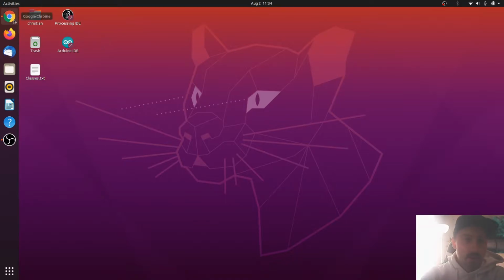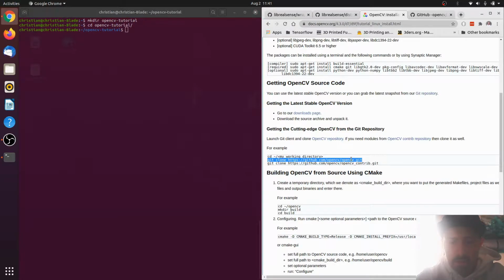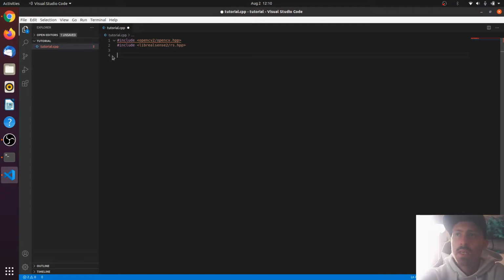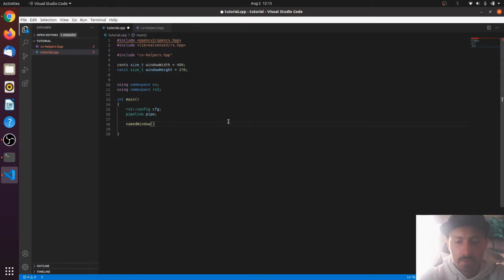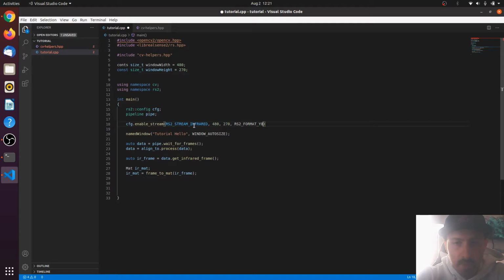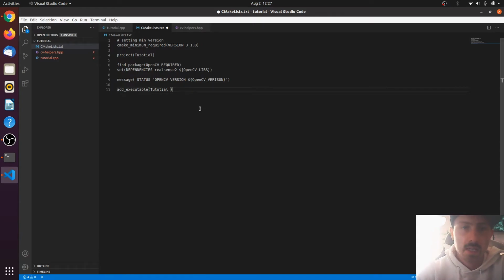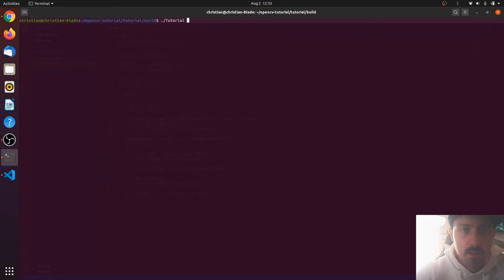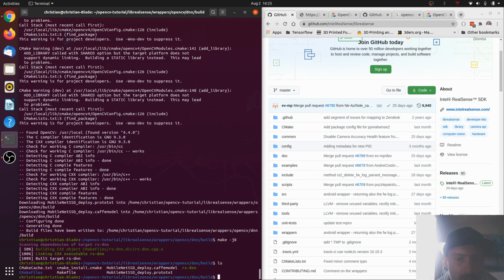Librealsense with OpenCV Tutorial using Cmake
This is a tutorial video showing you how to download and install OpenCV and the Librealsense SDK. I walk through how to get all the libraries set up for you to build your own C++ executable using the librealsense sdk and OpenCV with Cmake, walking you through all the steps needed. I finish by showing you how to compile the DNN example in the librealsense wrappers directory. Enjoy!